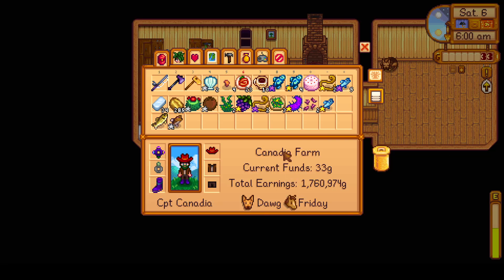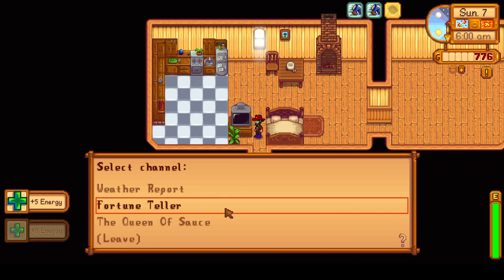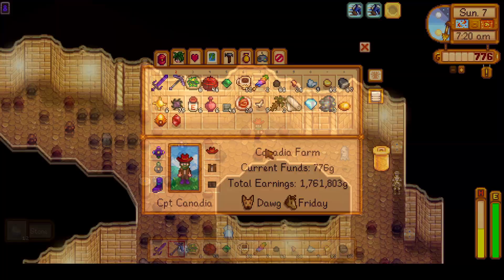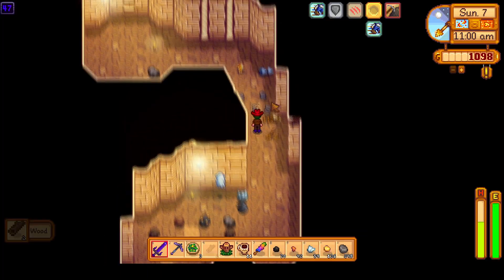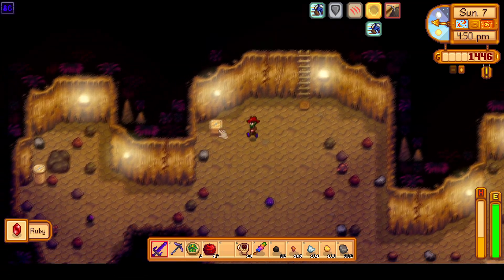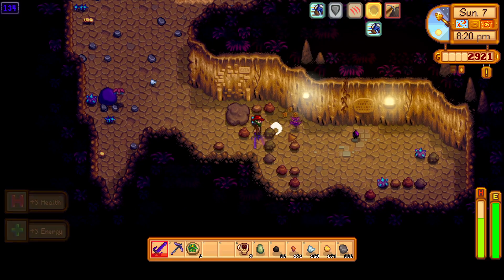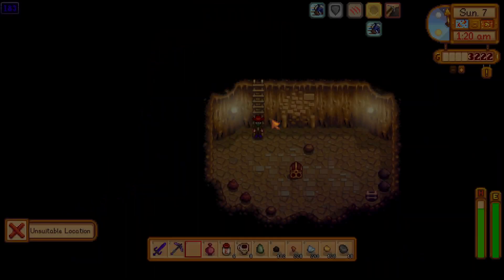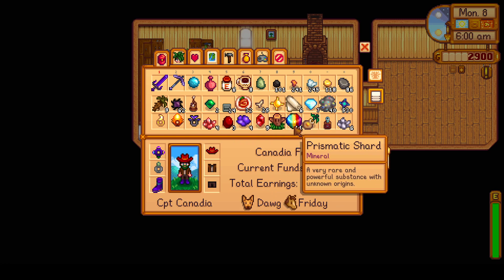Double Magic Rock Candy Dive - Stardew Valley 1.5 MIN/MAX + 100% Perfection Guide Fall 6-7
We have our best Skull Cavern dive so far utilizing 2 magic rock candies to make it to floor 188 and obtain 530 iridium ore and 11 prismatic shards in the single dive. Next time, on day 9 our 960 pumpkins will be ready and we'll be able to unlock the greenhouse!

00:00 Day 6: Quick Skull Cavern
02:53 Day 7: Preparing for the Dive
04:59 Bombs and Staircases
07:15 Magic Rock Candy Time
12:06 Oops...
12:53 Something GOOD
17:52 Auto-Petter!
19:11 Lots of Loot